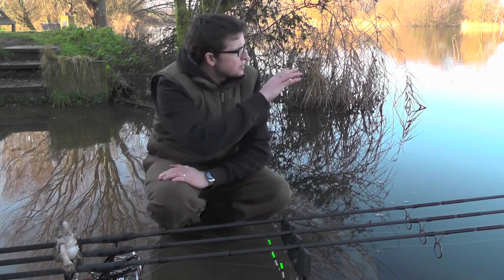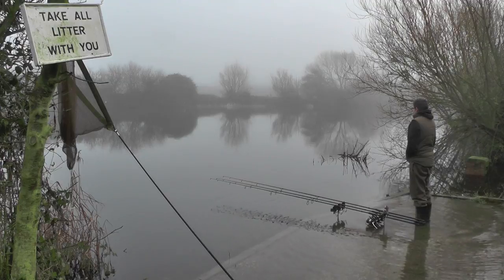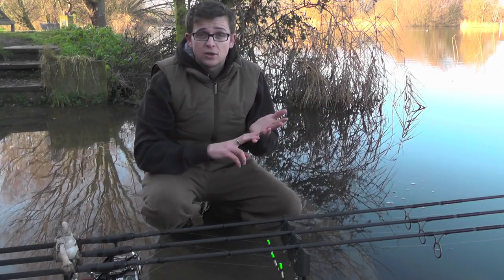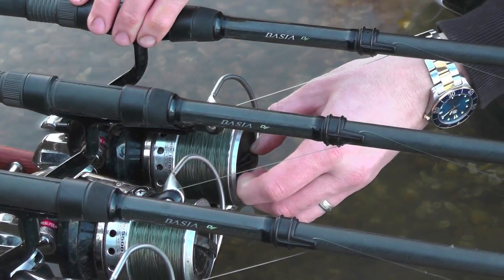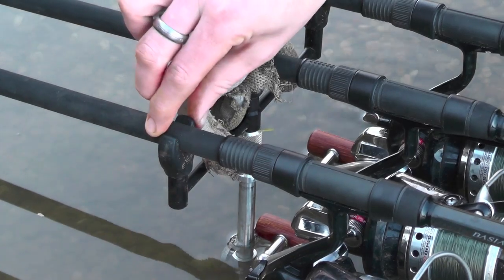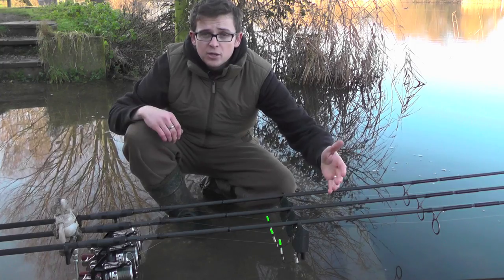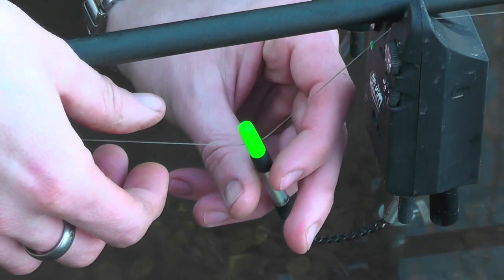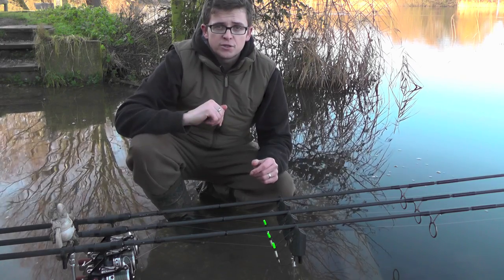Snag Fishing Tips with Neil Spooner - Team Korda